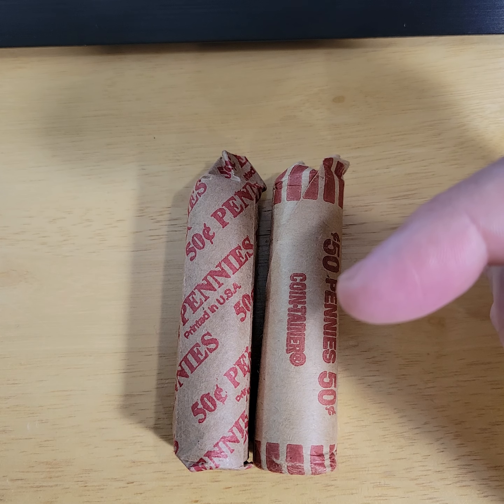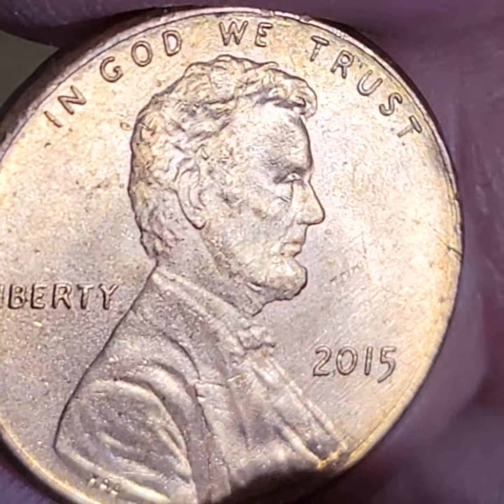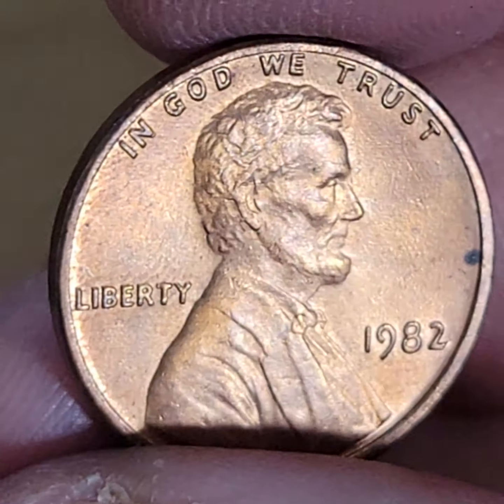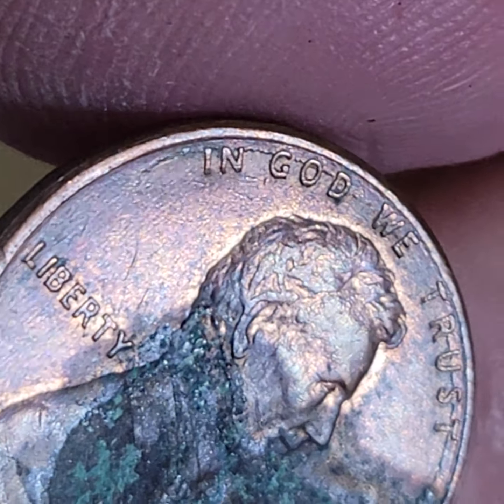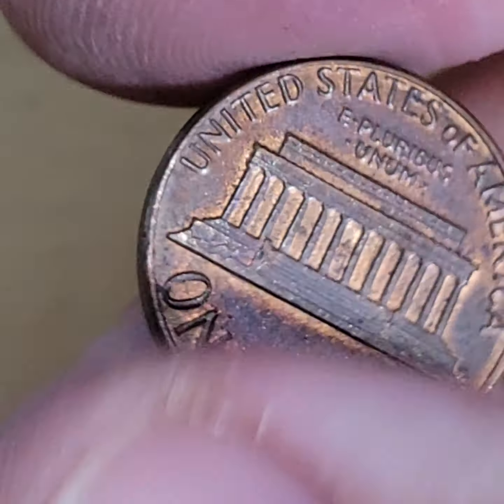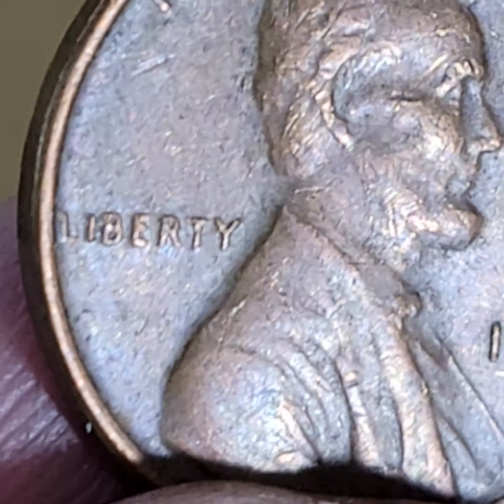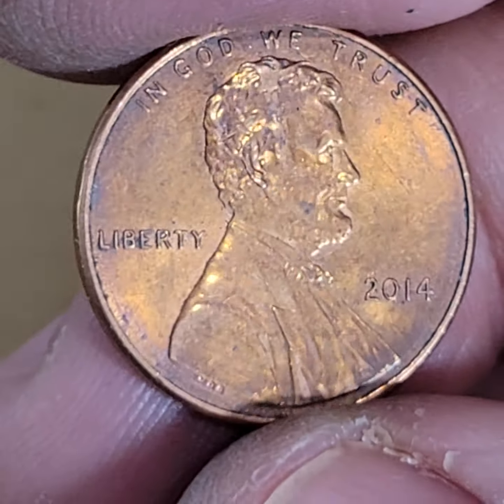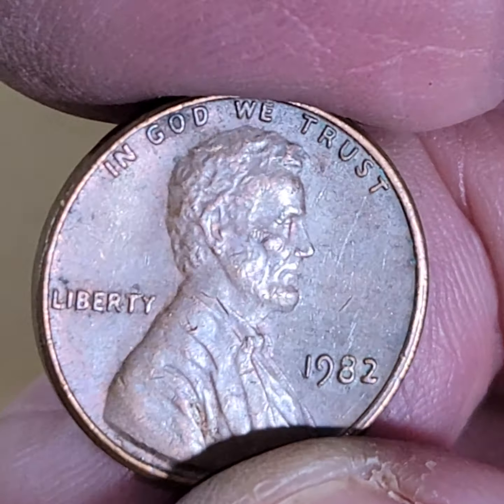Ep. 51 LWJF COIN ROLL SEARCH WE FOUND A LOT OF GREAT COPPER PENNIES AND ONE FOR THE BOOKS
Please feel free to send an email with any suggestions for the "BONUS CONTENT" feature of our new Long Version videos to / Consider becoming a member of our community as we will have MANY MANY new benefits for channel members, like: exclusive (ABRIDGED version) videos, live streams, skip through ads (if available), no wait to view sxheduled video content, SHOUT OUTS ! and as many benefits as i can add at level 1. Higher level membership benefits to be described as our channel develops.